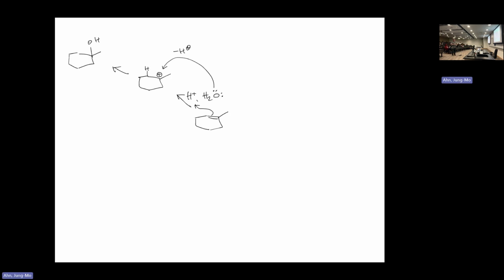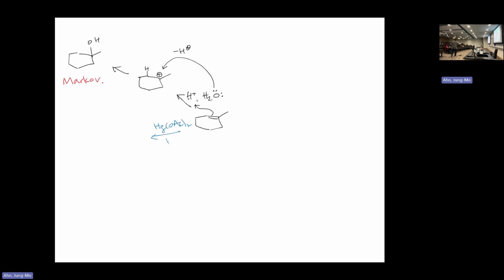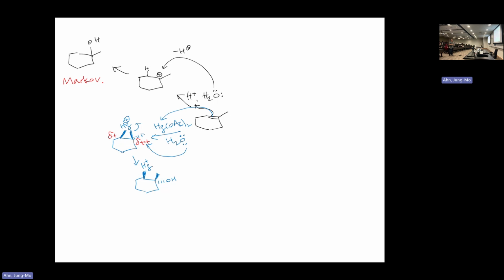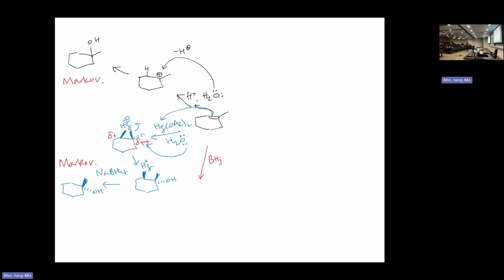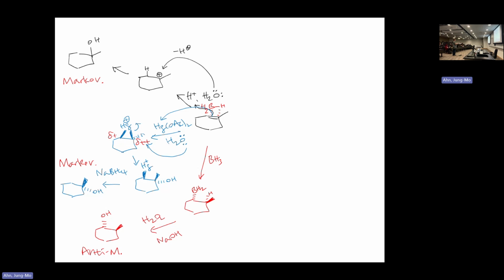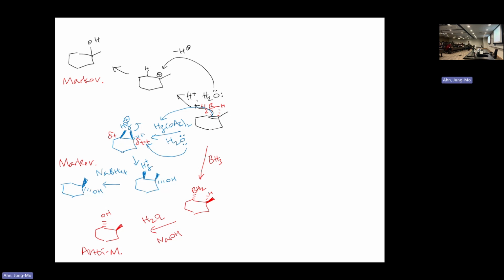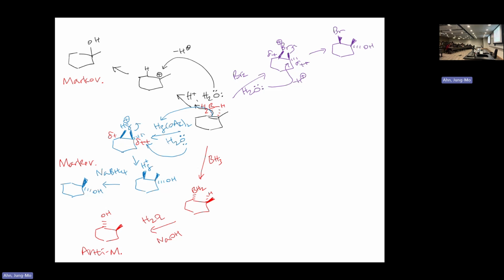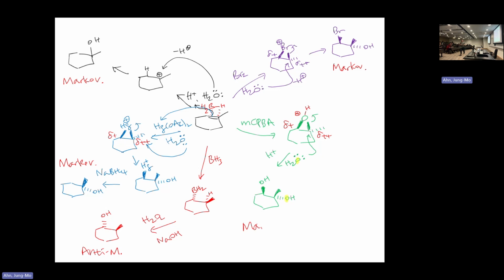Organic Chemistry 1 - Summary of Alcohol synthesis of alkenes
Summary of Alcohol synthesis of alkenes
Organic Chemistry 1
Jungmo Ahn